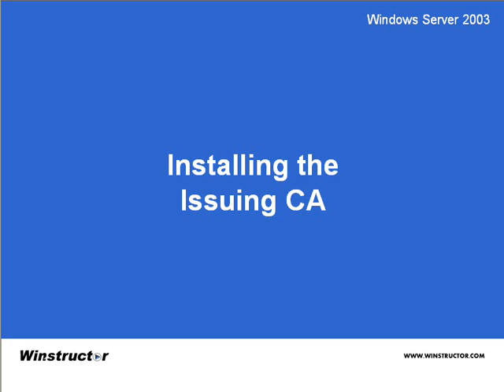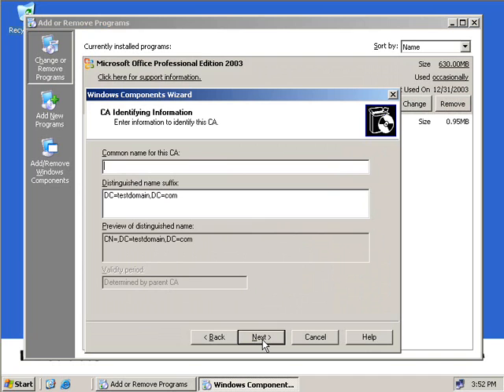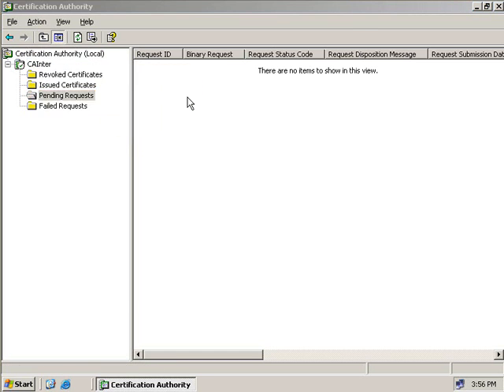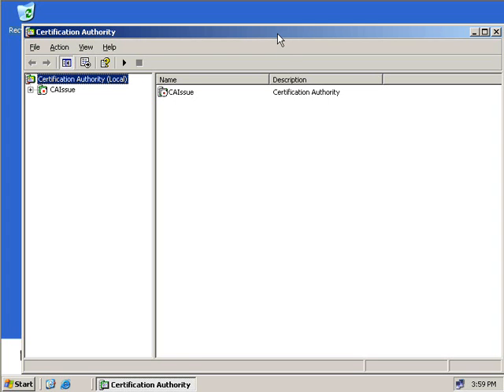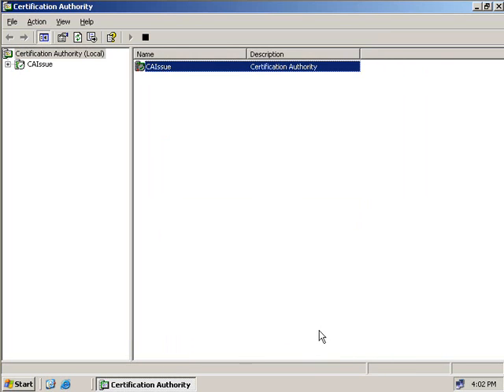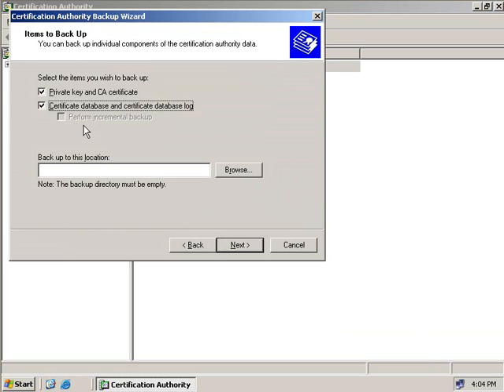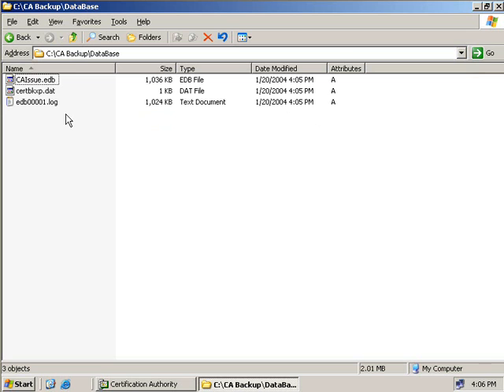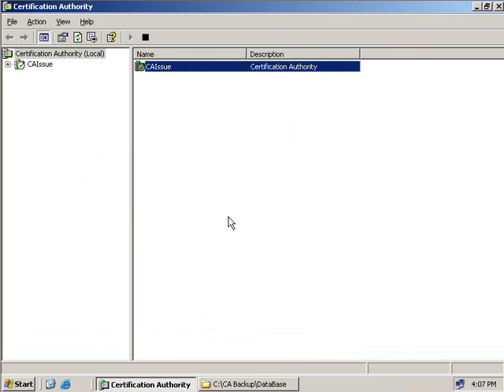[fix]-[NoDRM]-23 - Installing the Issuing CA.wmv